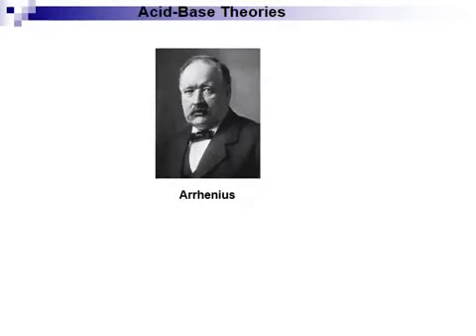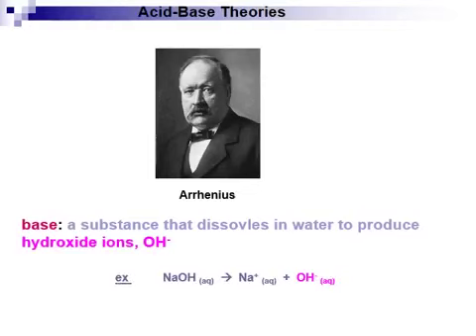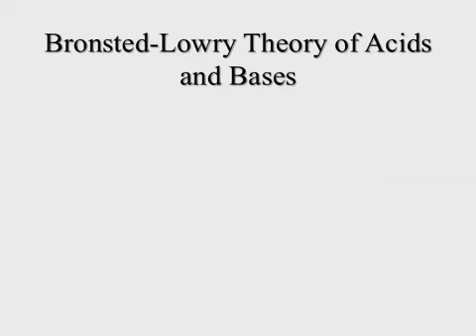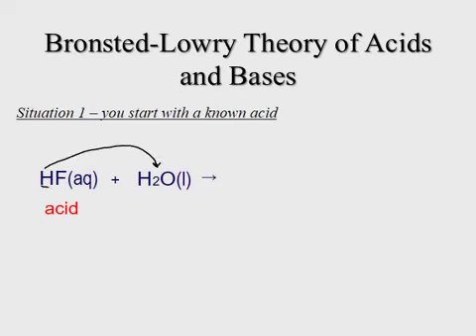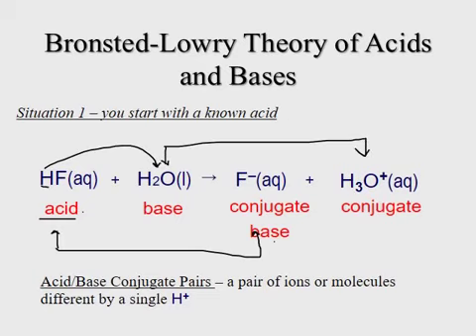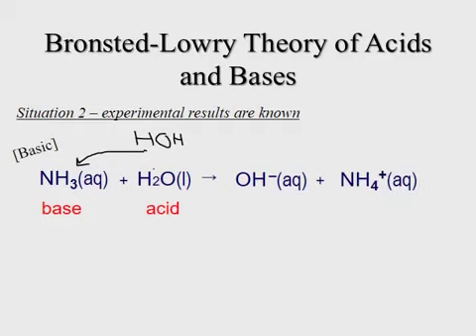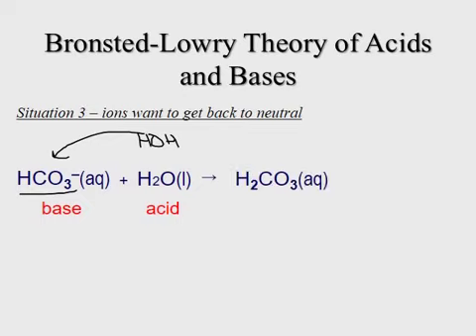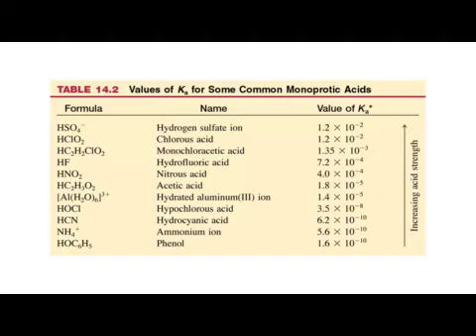8.1 Nature of Acids and Bases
The video will help you understand the basics of this section.  Example problems and full calculations are included.

intro - 0:00
chapter 1 - 0:00 t0 :100 8.1 Nature of Acids and Bases